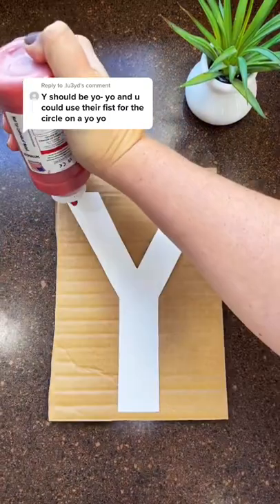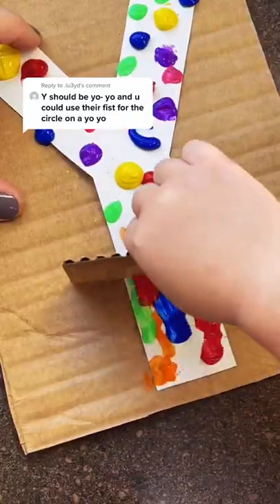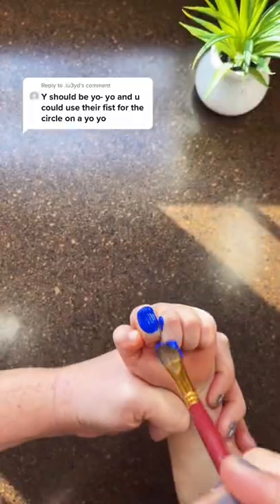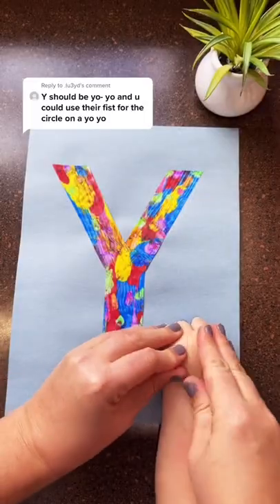art and Craft show